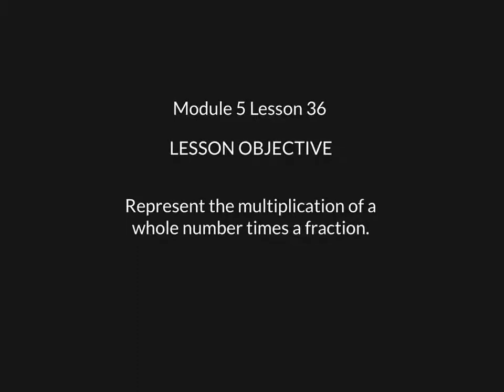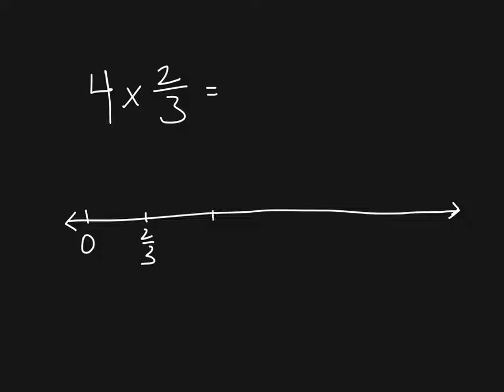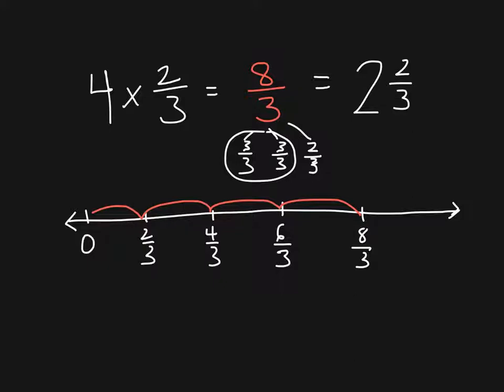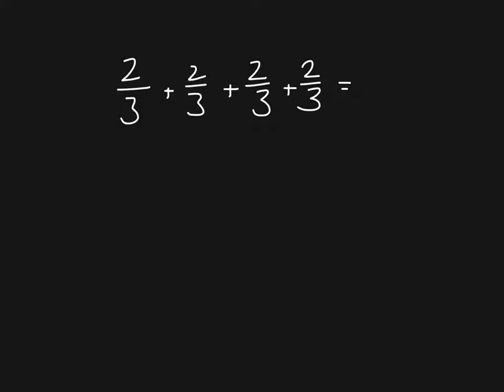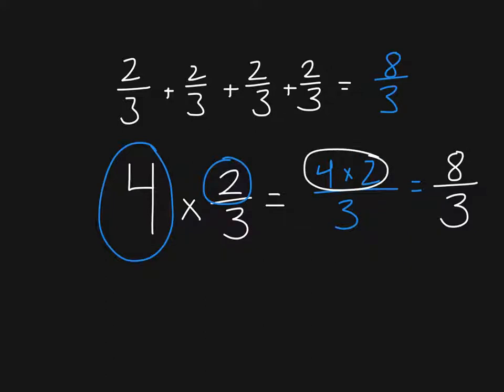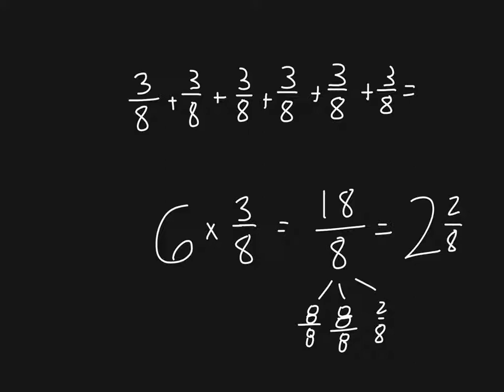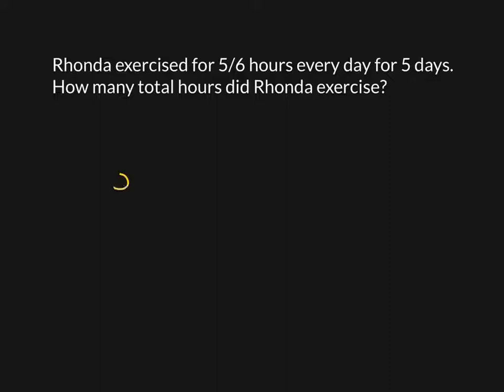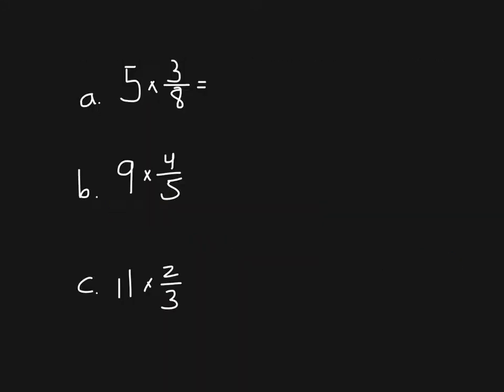Module 5 Lesson 36